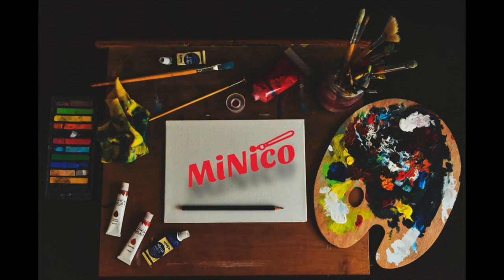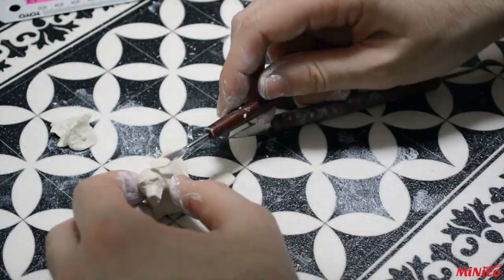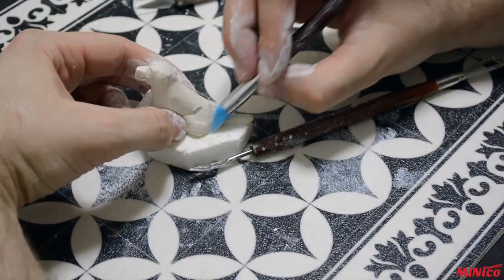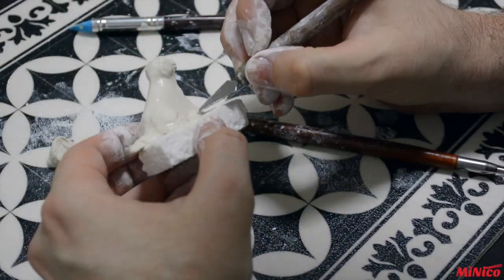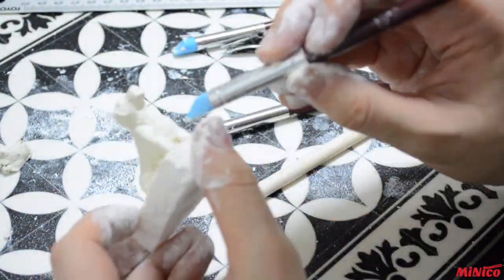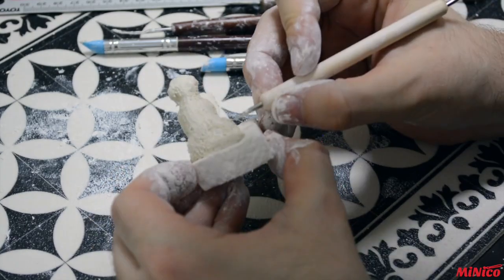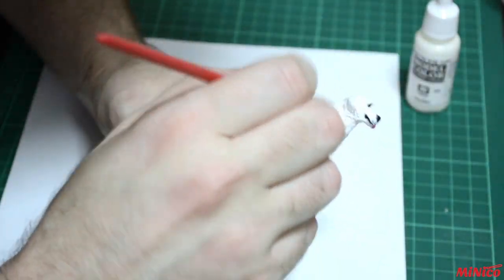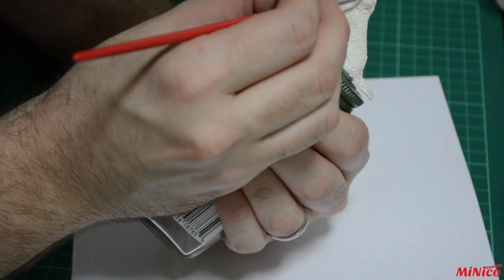How to Sculpt and paint a realistic dog - step by step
Check out how to easily create a miniature dog with air dry clay. The sculpting can be done with a minimum amount of tools. The paint job requires a few acrylic paints. I hope you will find the video entertaining and that it will make you want to create your own.

Title: A.W.A.R.M. Signal
Author: P C III